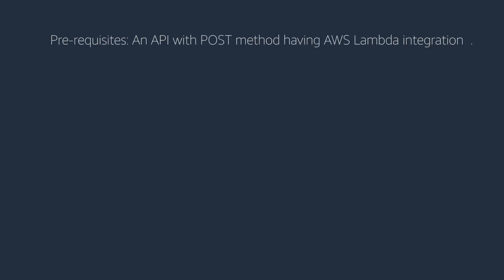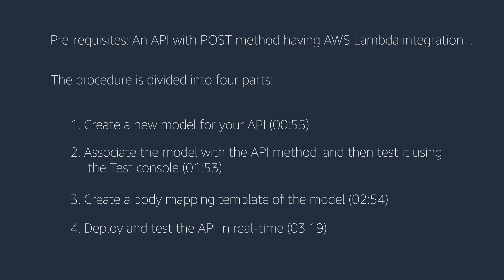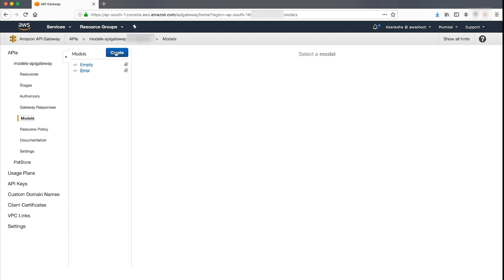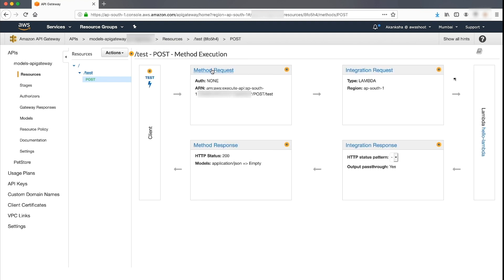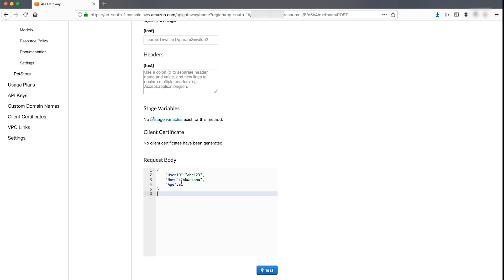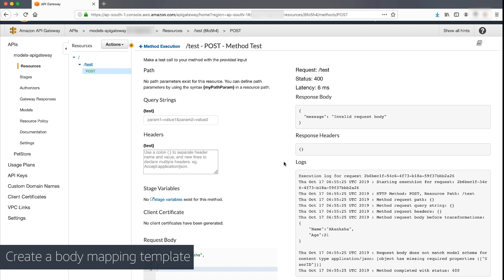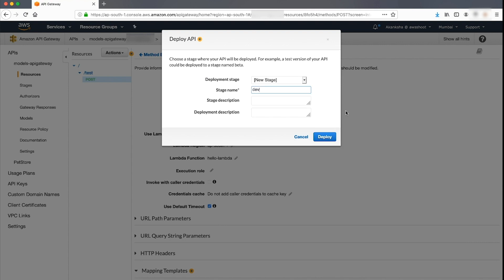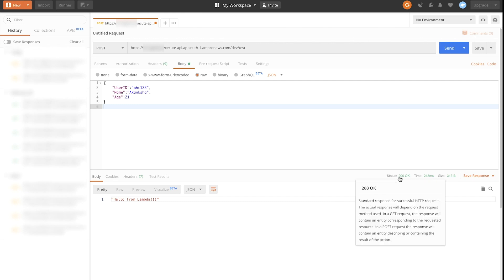How do I use models in the API Gateway?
For more details see the Knowledge Center article with this video:
Akanksha shows you how to use models in the API Gateway.